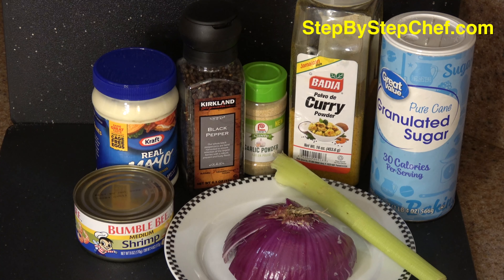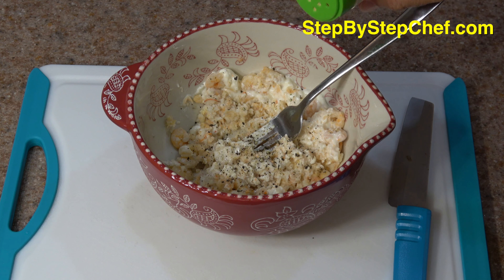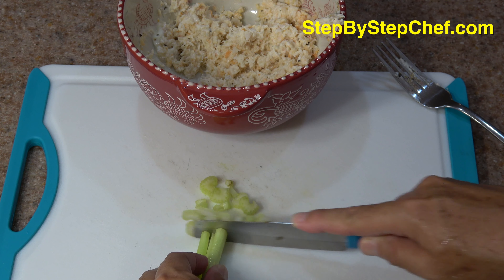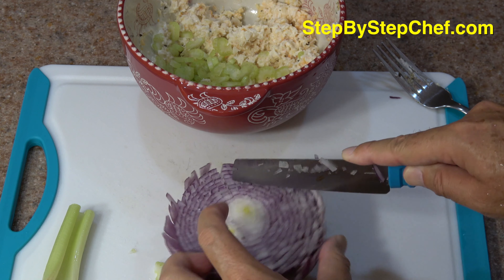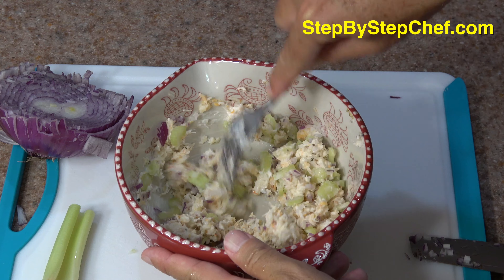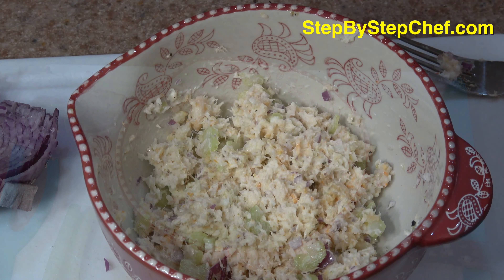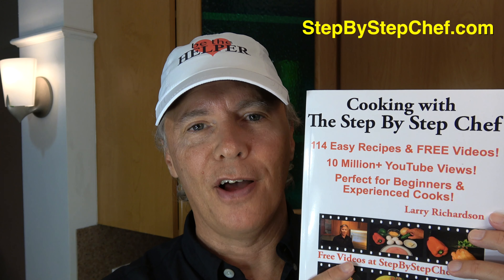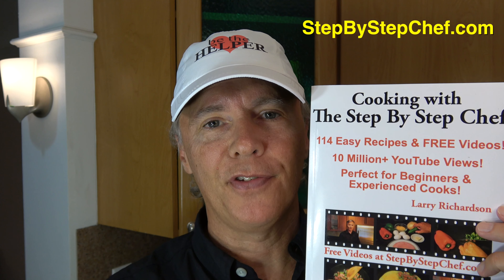Easy Curried Shrimp Salad Recipe -- StepByStepChef.com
Congratulations! You just made Easy Shrimp Salad. Please visit StepByStepChef.com for a printable version of this recipe and over 100 more delicious recipes and free video links! You'll also find a link to our cookbook: "Cooking with the Step by Step Chef."

Larry Richardson created this Easy Curried Shrimp Salad Recipe for StepByStepChef.com.